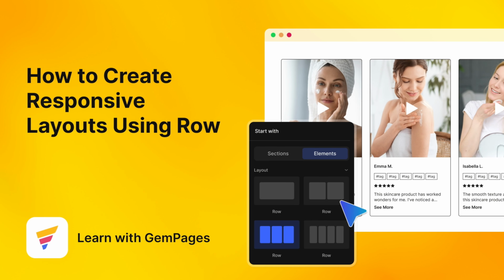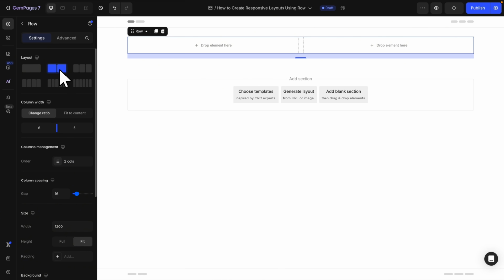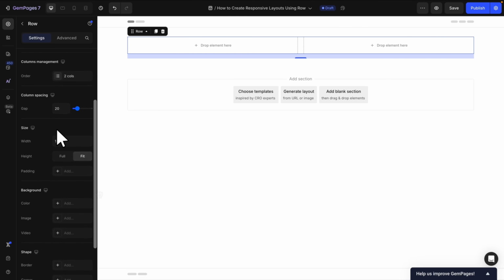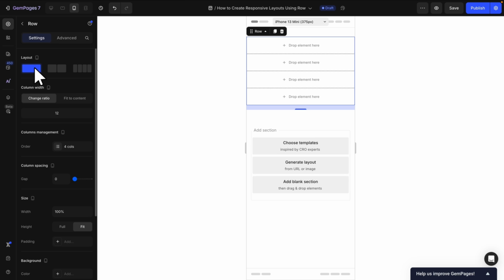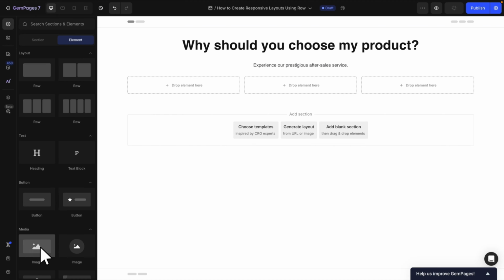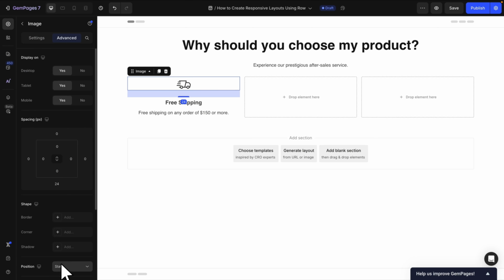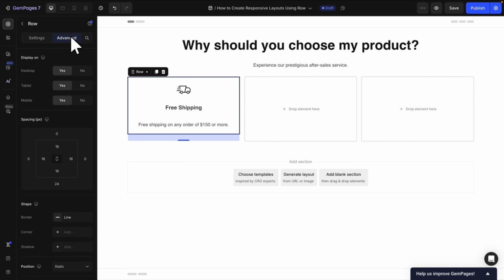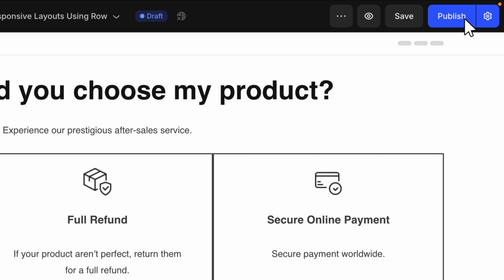How to Create Responsive Layouts Using Row Elements | v7 New Editor | GemPages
Learn how to create fully responsive layouts using Row elements in GemPages!
In this video, you’ll get a step-by-step guide on how to use Row elements to split columns, align content, and optimize your layout across all devices - from desktop to mobile.
This is an essential technique to help you build flexible, visually appealing, and truly responsive designs for your Shopify store.

⭐️TIMESTAMP:
0:00 - Opening
0:09 - Row element introduction
0:21 - Row element settings
0:51 - How to design a responsive layout using row
1:00 - Demo creating a responsive layout

Subtitle available in English, Spanish